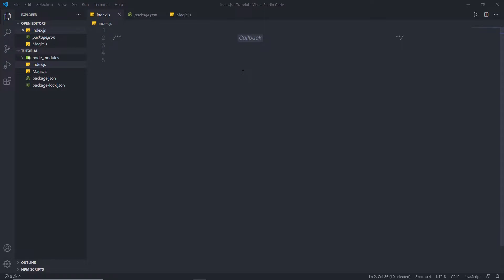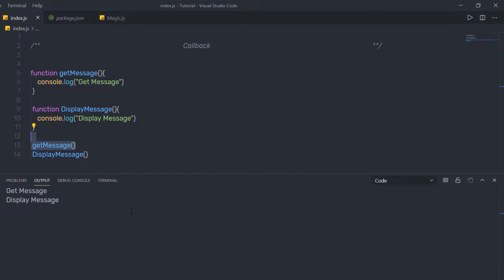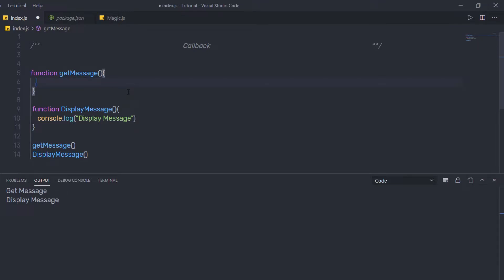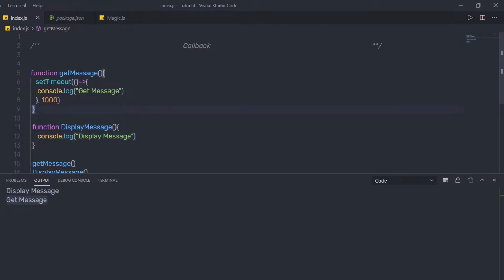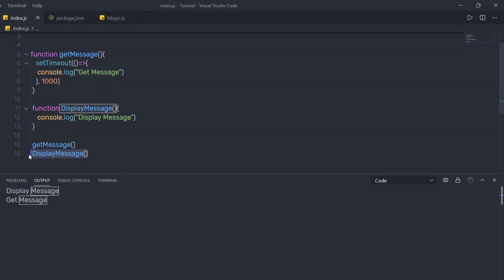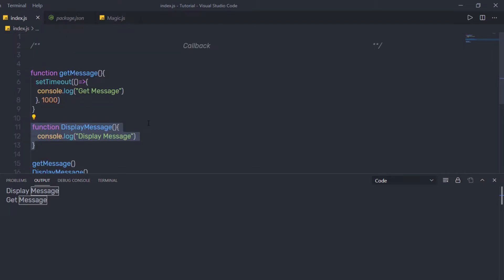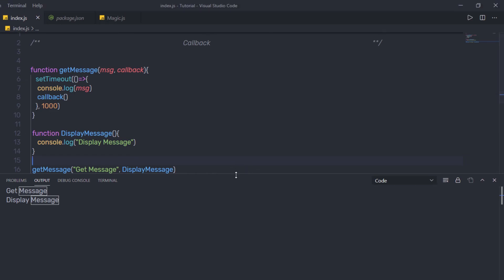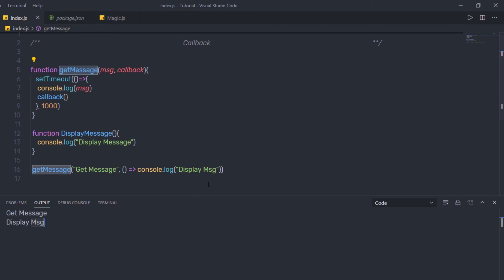Understanding Callbacks Functions - Node For Beginners - 11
In this lecture, we will understand the callback functions. We will take a look at how call back functions are useful in javascript.
So we will take a look at some important callback functions as well as make javascript asynchronous.